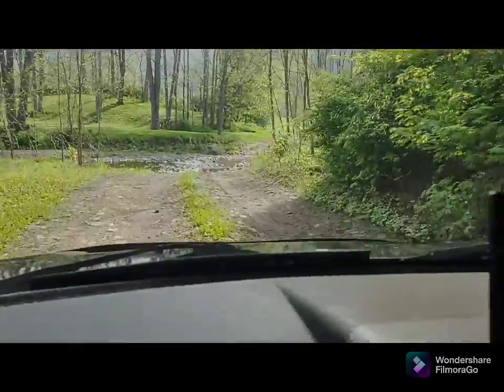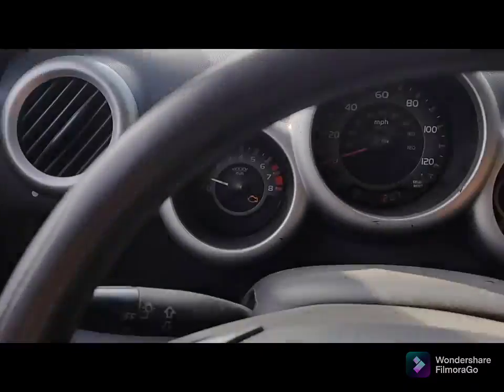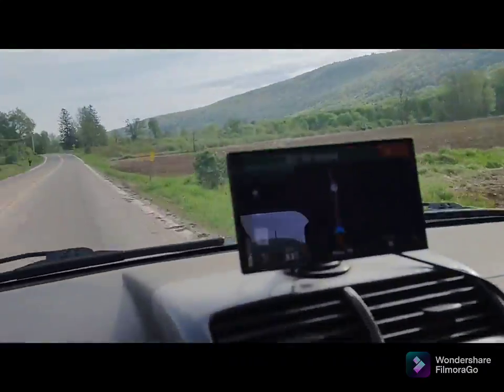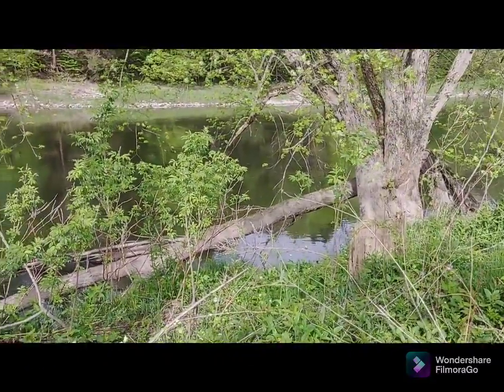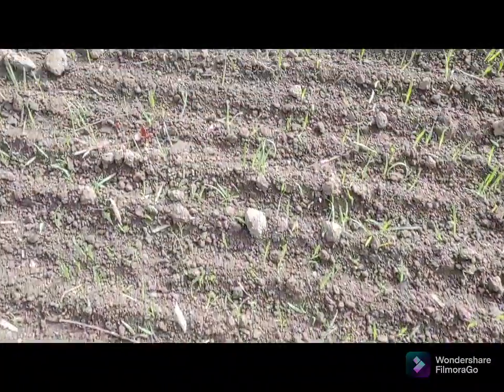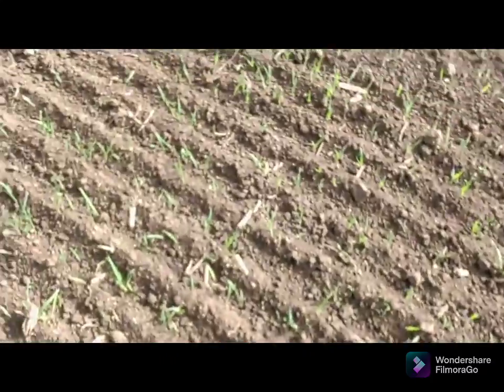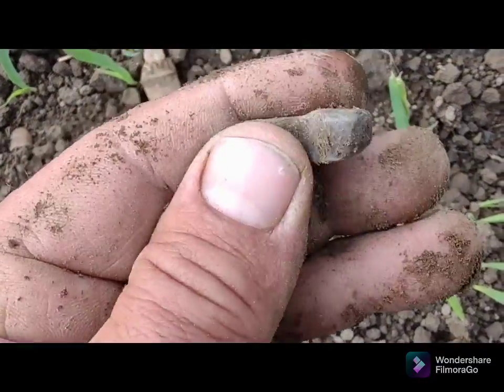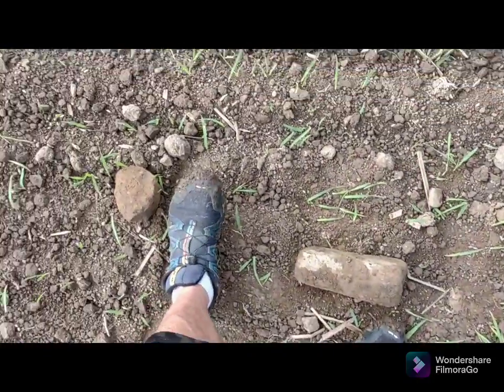5/16/22 Field walk